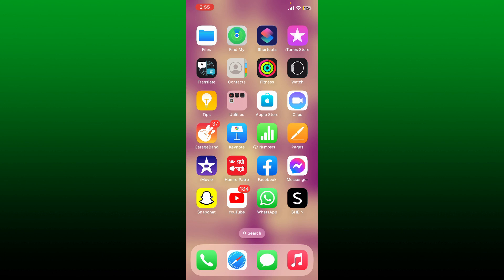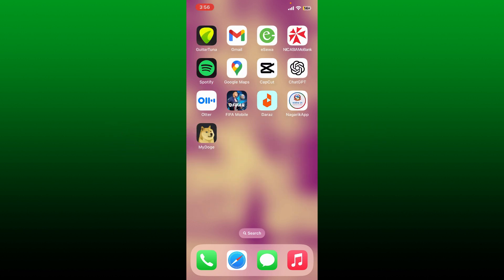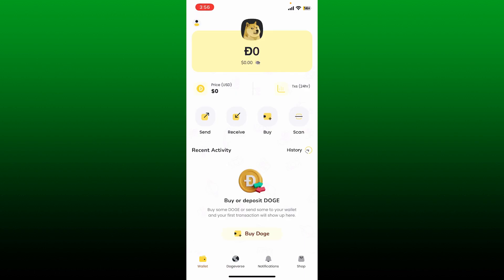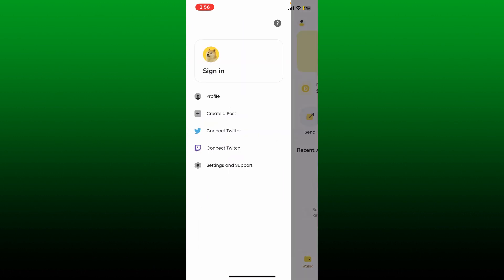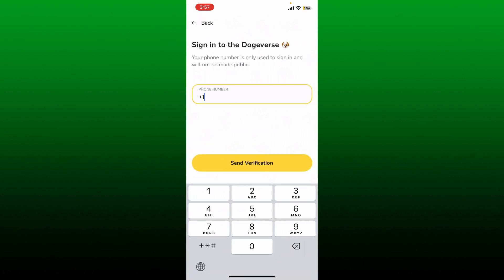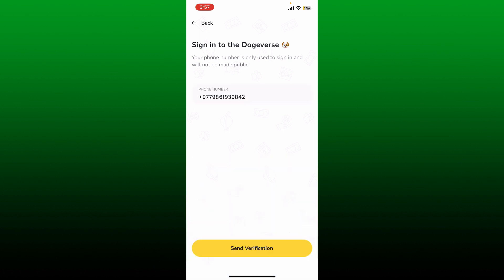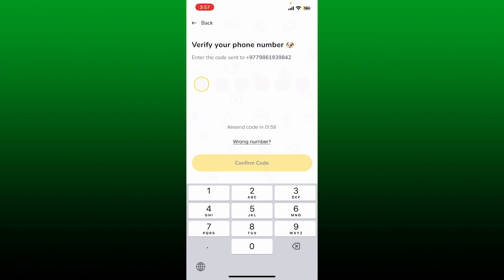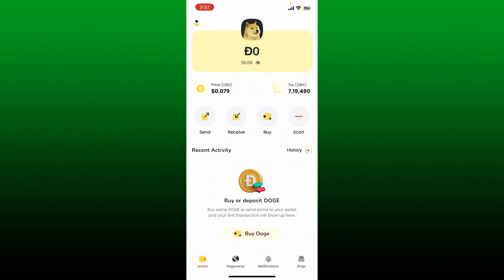How to Login to Dogecoin Wallet Account 2023? Dogecoin Wallet Sign In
If you're a Dogecoin enthusiast or new to the world of cryptocurrencies, accessing your Dogecoin wallet is essential to manage and secure your funds. In this comprehensive tutorial, we'll walk you through the entire process of logging in to your Dogecoin wallet hassle-free. Whether you're using a hardware wallet, software wallet, or a mobile app, we've got you covered! Join us as we provide clear and concise instructions, ensuring you can access your Dogecoin wallet confidently and securely. Don't miss this opportunity to take full control of your Dogecoin holdings and be part of the crypto revolution!